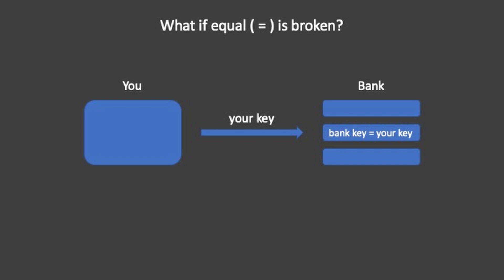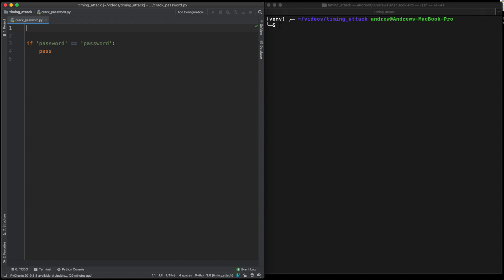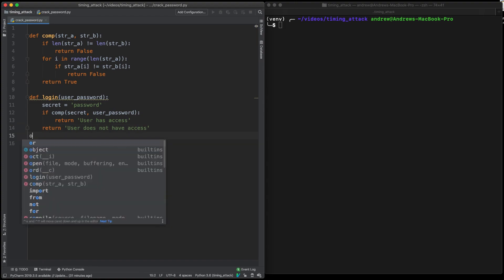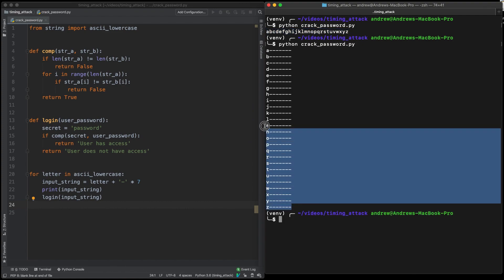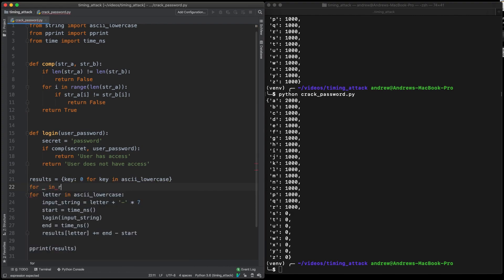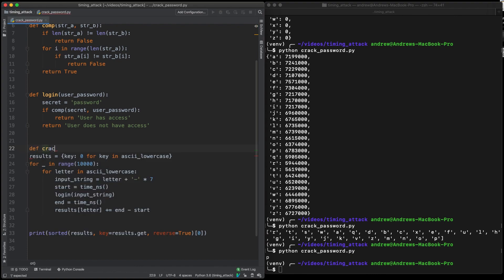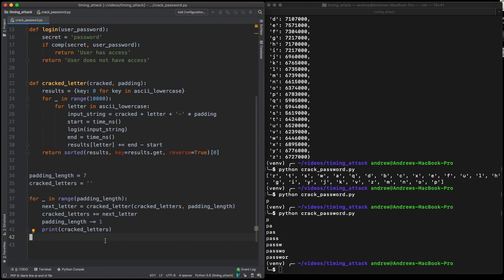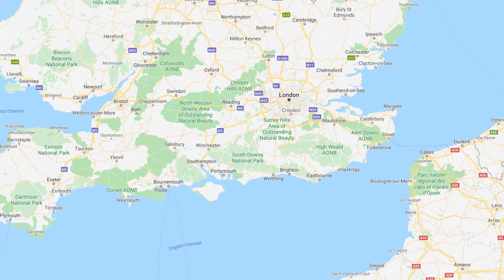Exploring Timing Attacks with Python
BKC